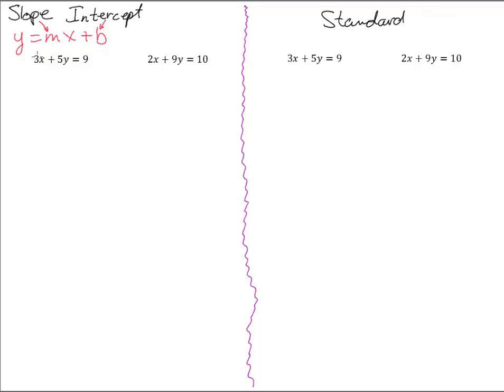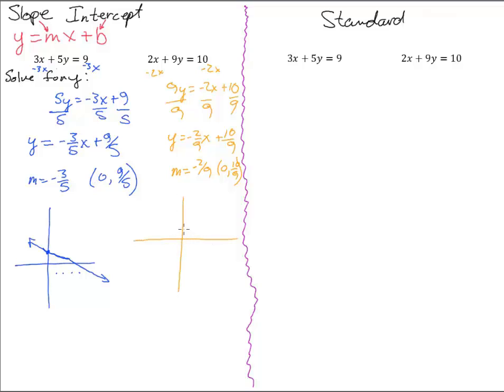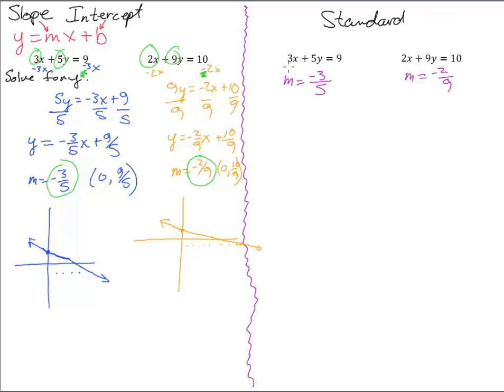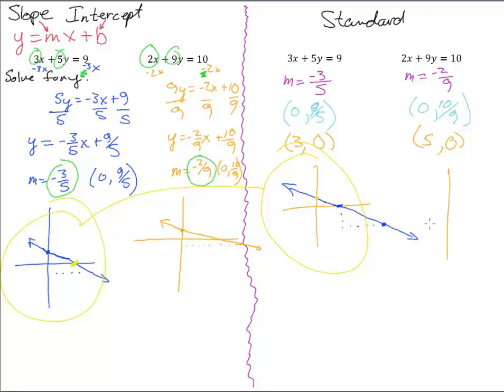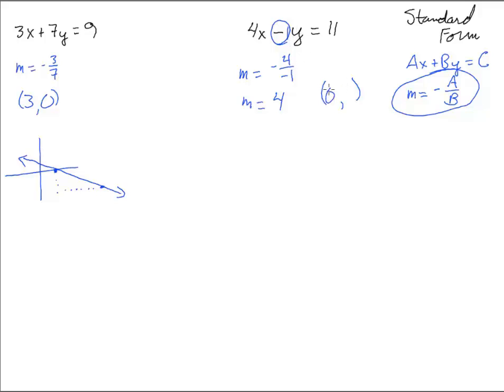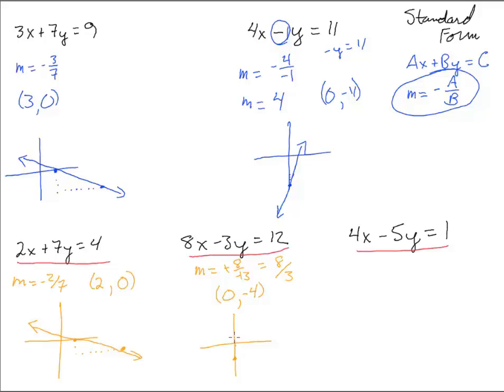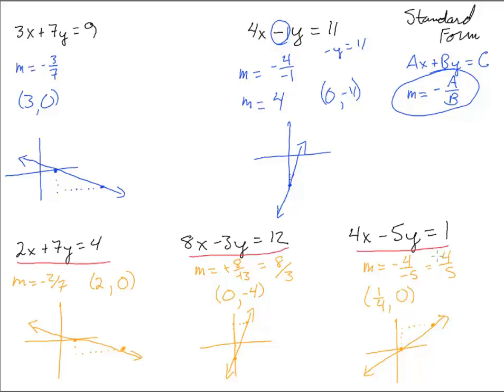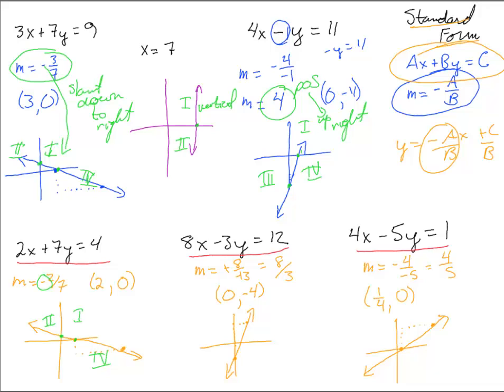Old 100B3-4BairdStandardForm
Instructions on writing equations of lines with emphasis on how to use Standard Form. This connects to section 3-4 of a Beginning Algebra textbook found here: